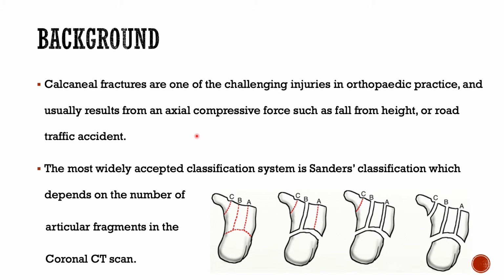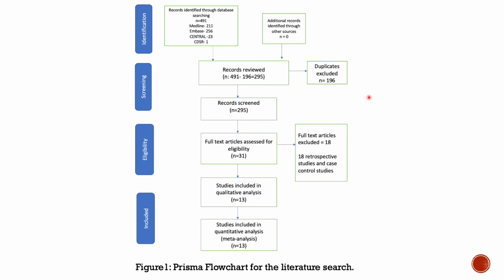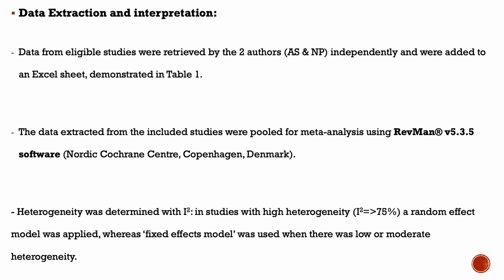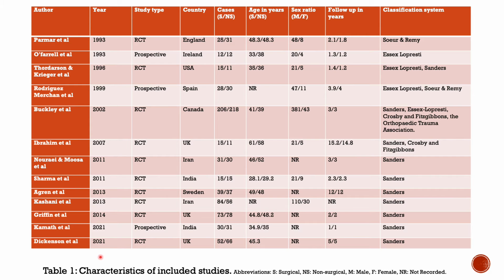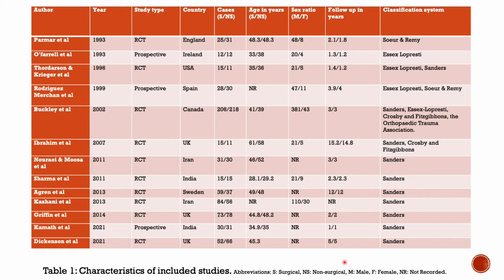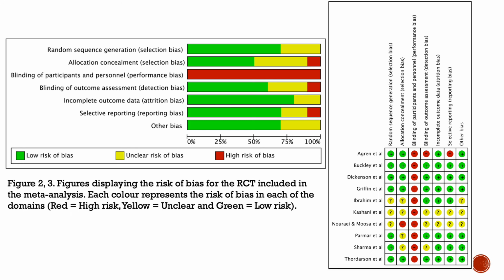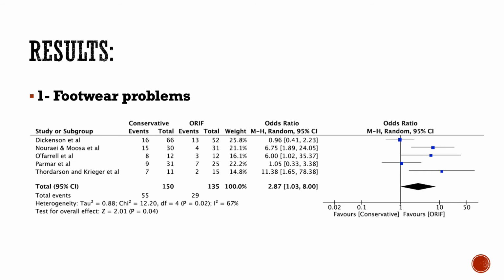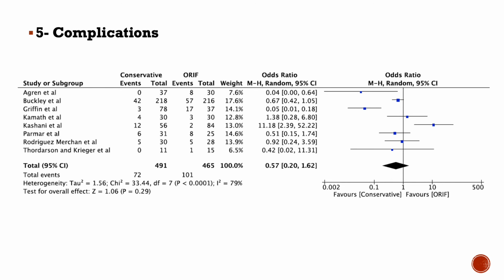DISPLACED INTRA-ARTICULAR CALCANEUS FRACTURES; IS THERE A CURRENT CONSENSUS FOR MANAGEMENT?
A. Selim, N. Ponugoti